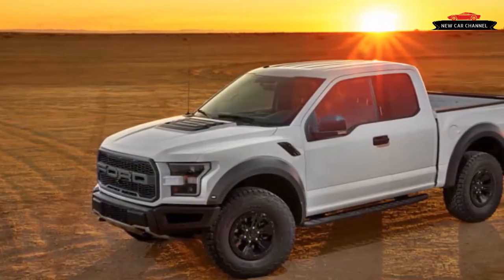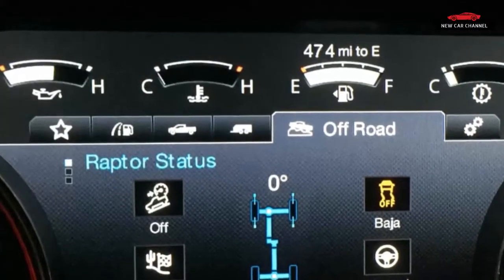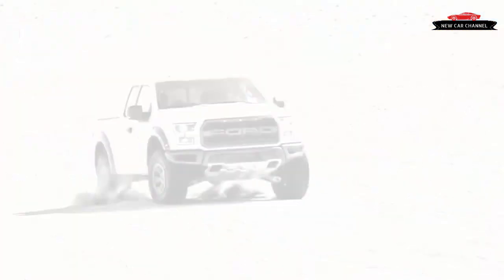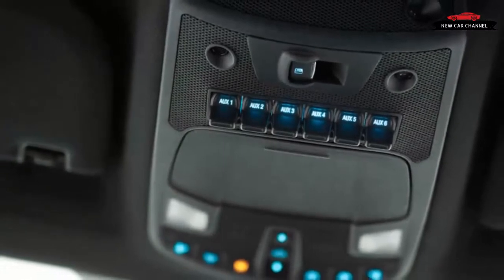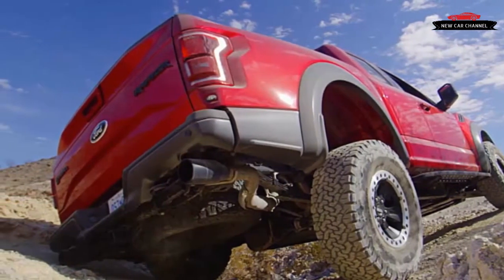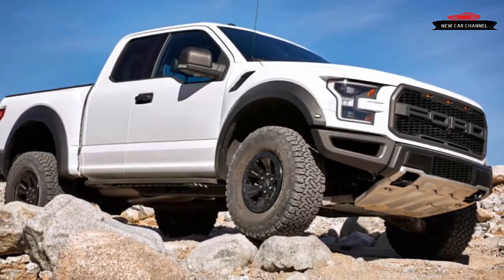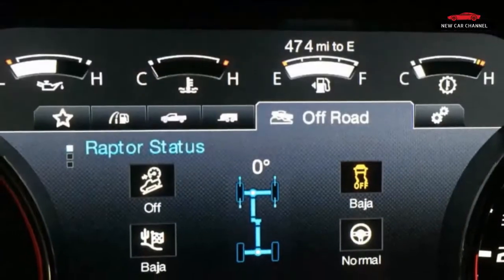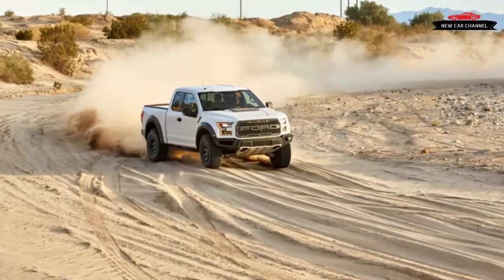REVIEW NEW CAR 2017 FORD F150 RAPTOR FIRST DRIVE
REVIEW NEW CAR: 2017 FORD F150 RAPTOR - FIRST DRIVE REVIEW
Today i review the new car: FORD F150 RAPTOR 2017. I'm sure you'll enjoy this after watching my video. Thanks a lot !